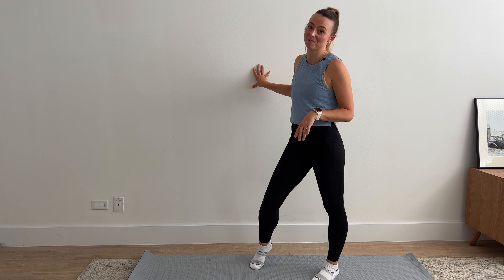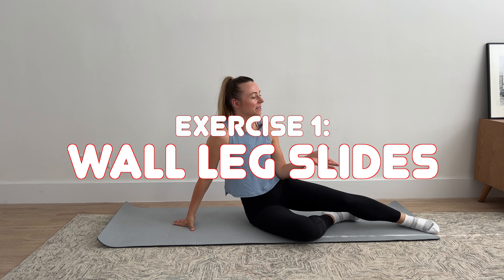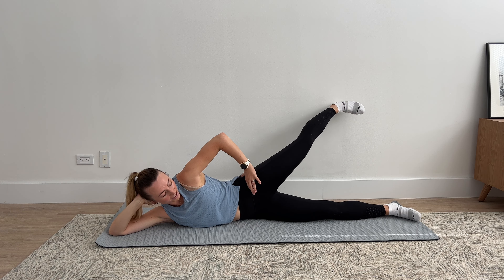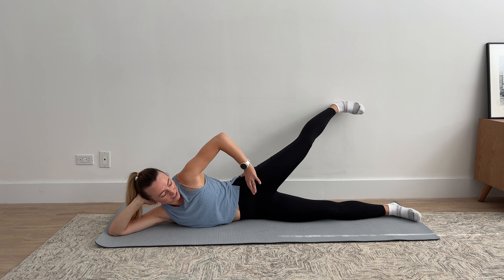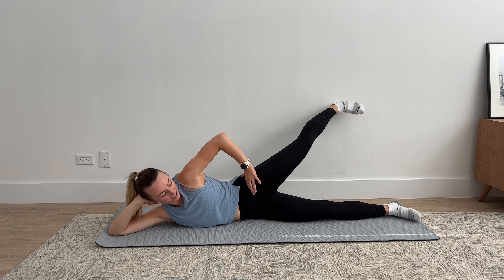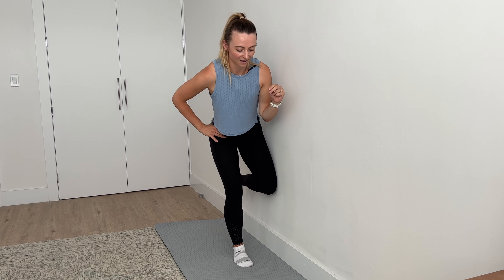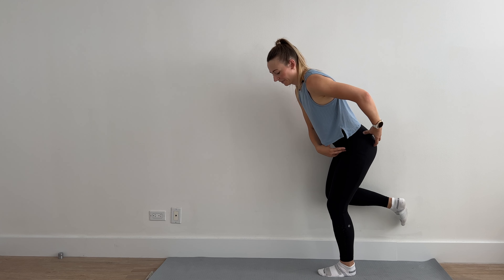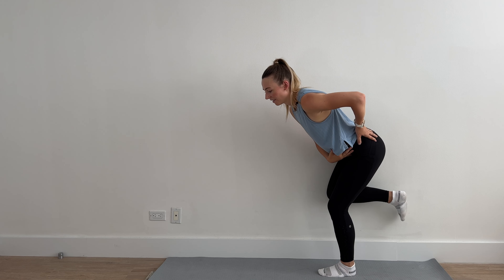Runners Strength Workout Using Just Your Wall | No Equipment Workout For Stronger Glutes and Core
In this workout, I show you 7 exercises for stronger glutes and core that you can do at home using just a WALL! Yep, they are super simple, but definitely not easy.

Here is a list of the exercises in the video:
1. Wall leg slides
2. Wall Clams
3. Wall Lunges
4. Standing Wall Slides
5. Ab Cycling with Wall Press
6. Wall Bridges
7. Single Leg Wall Squats